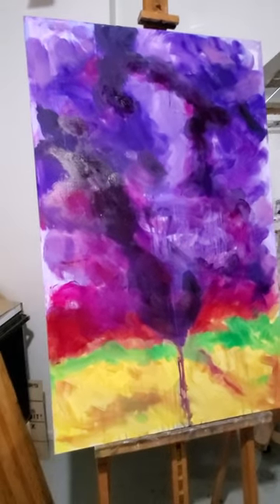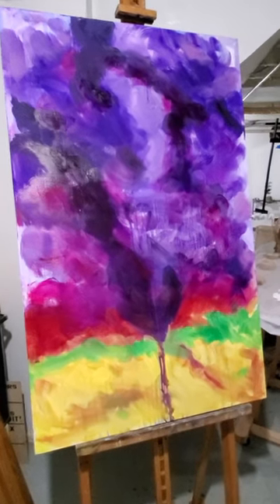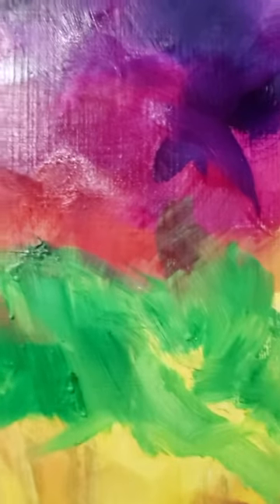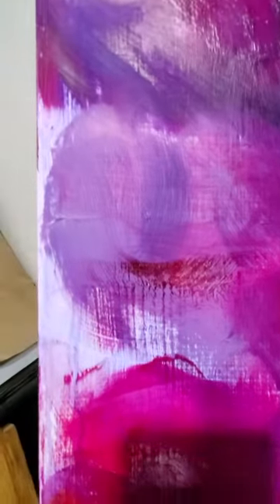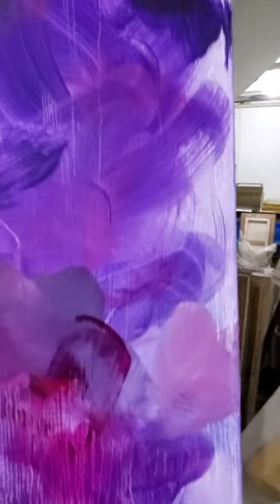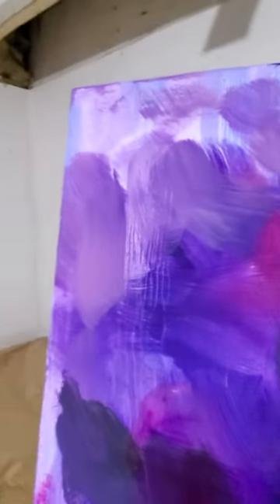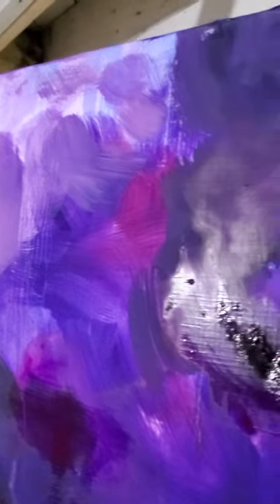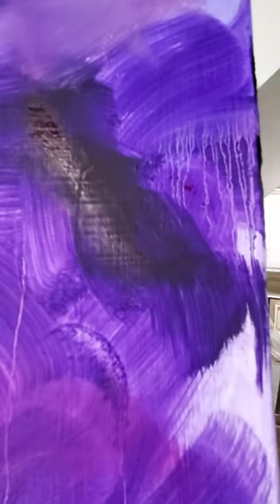Whirlwind 1 in progress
reworking an old painting to make it glow and flow.